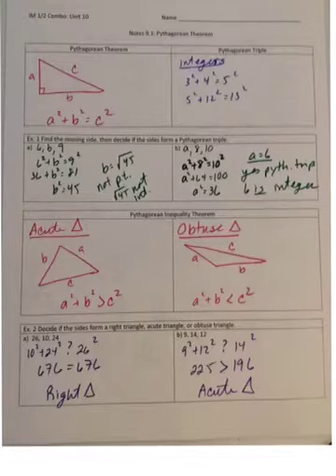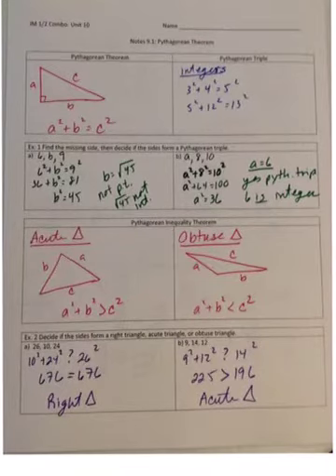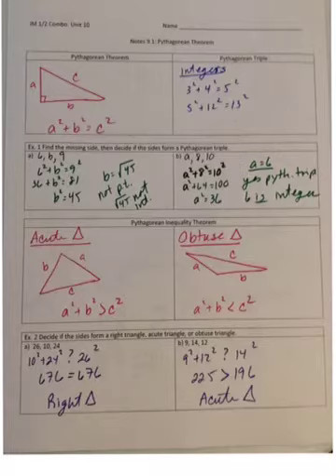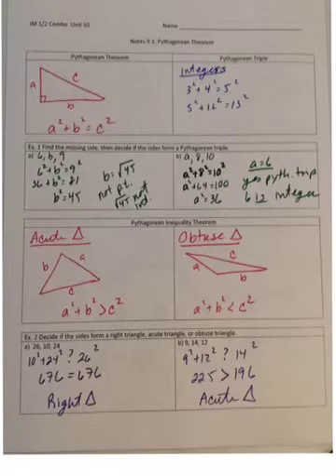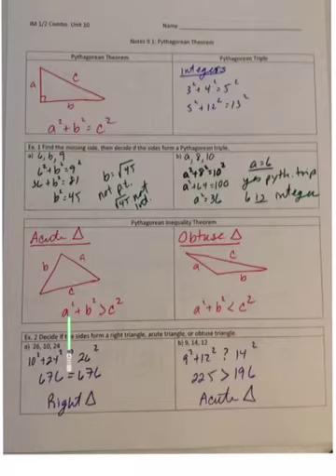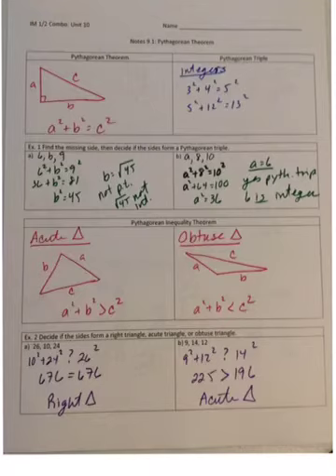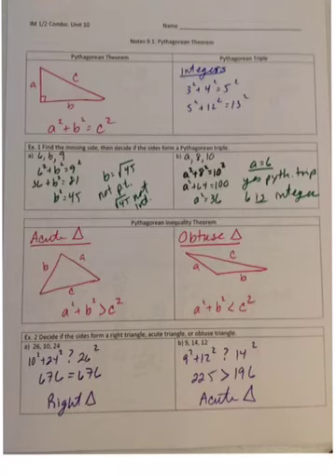Pythagorean Theorem Notes